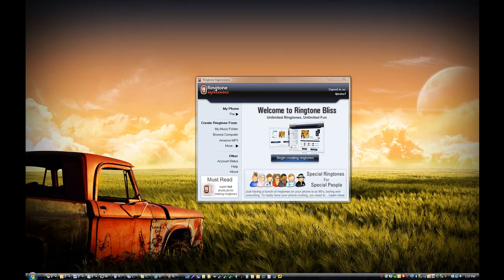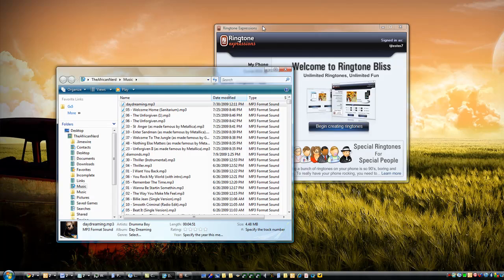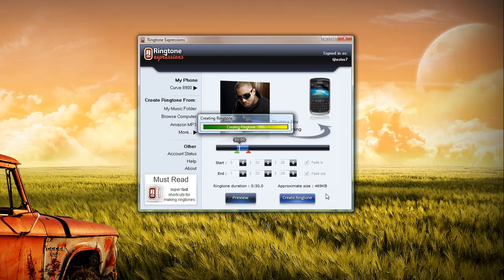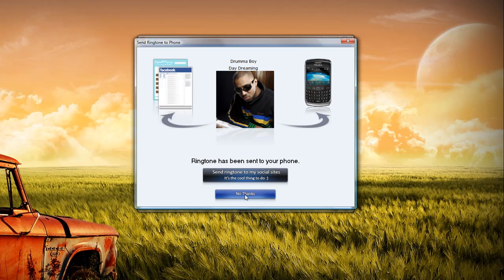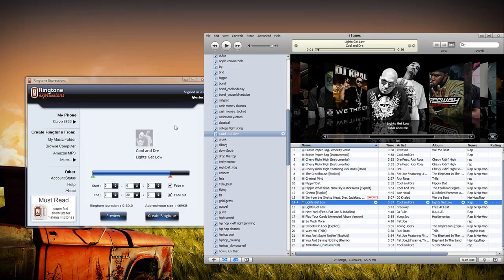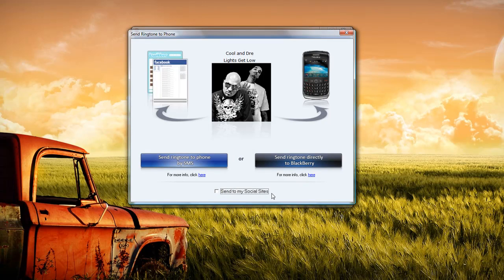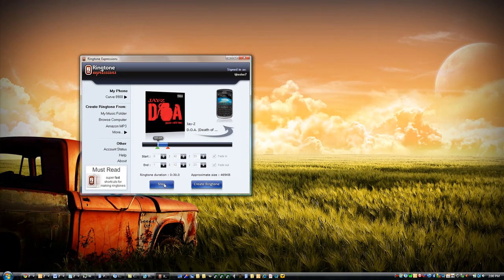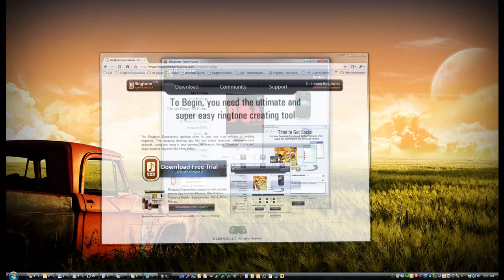Easiest way to create custom ringtones for your BlackBerry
Ringtone Expressions provides the easiest and fastest way to create custom ringtones for your BlackBerry.